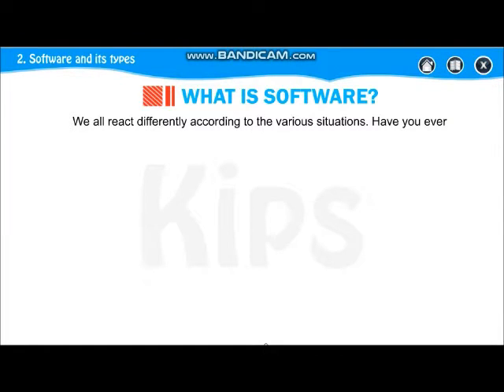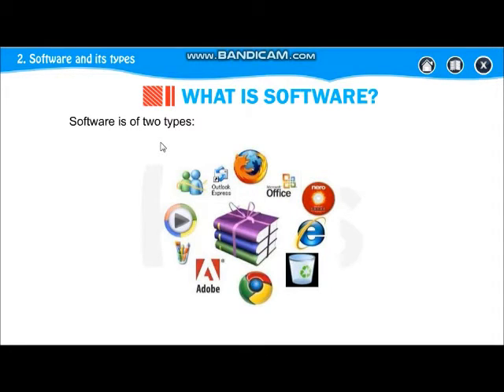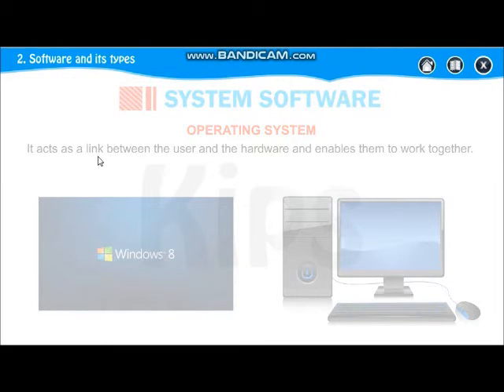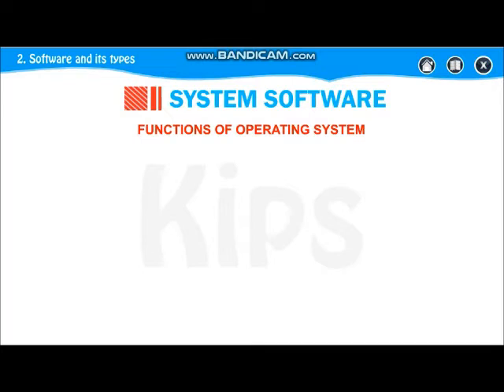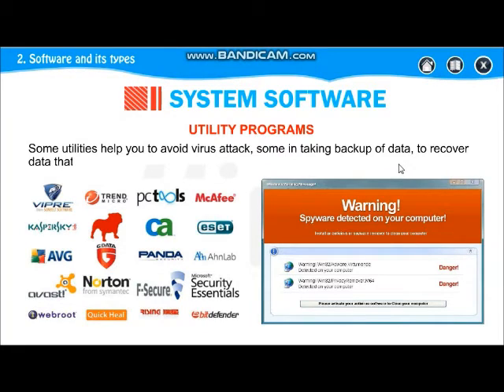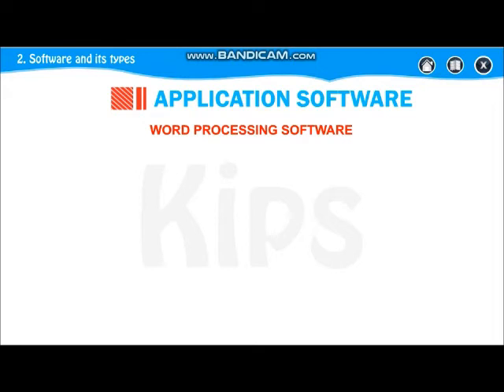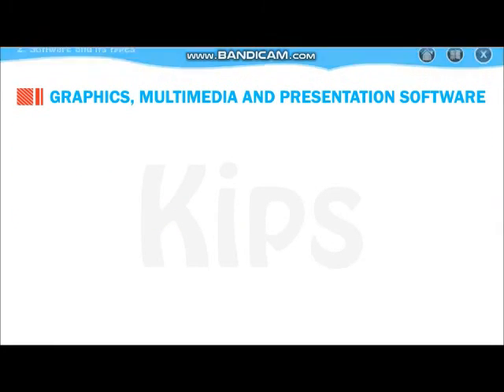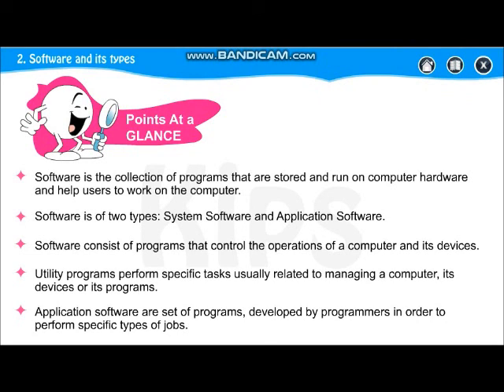Std V Lesson 2 Software and Its Types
This video contains description of software and its types  for kids.